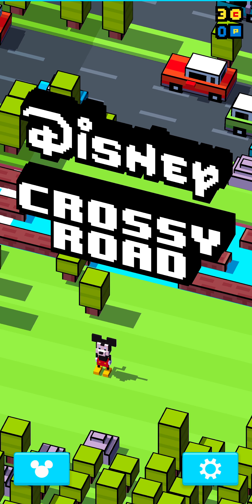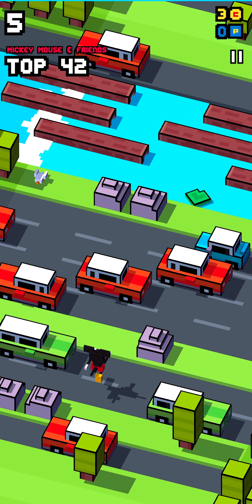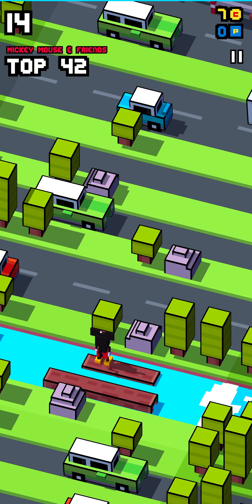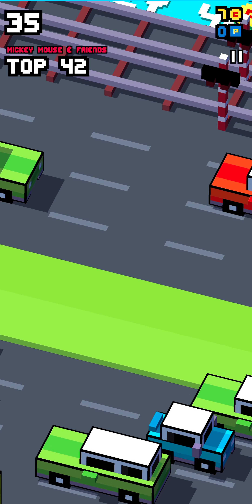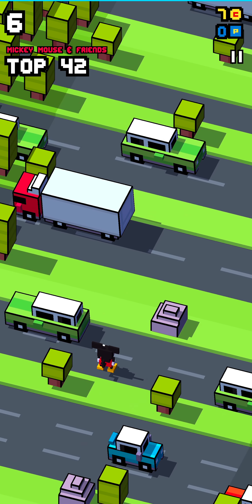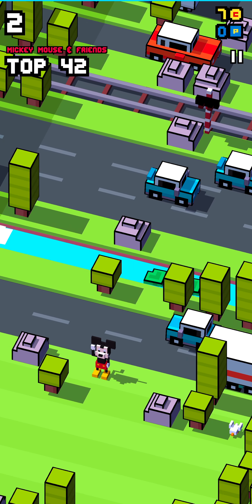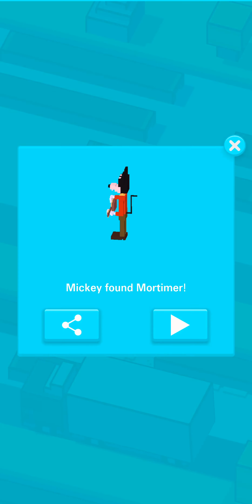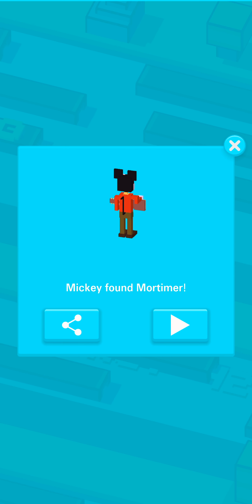Disney Crossy Roads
Find this game on uptodown